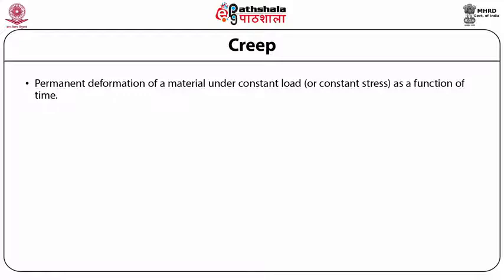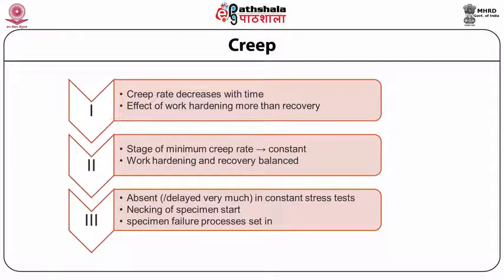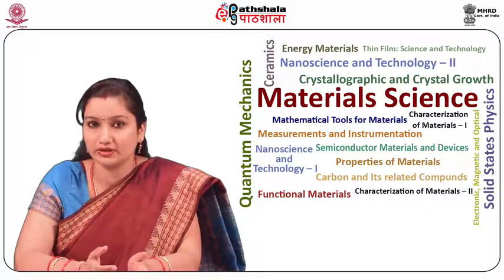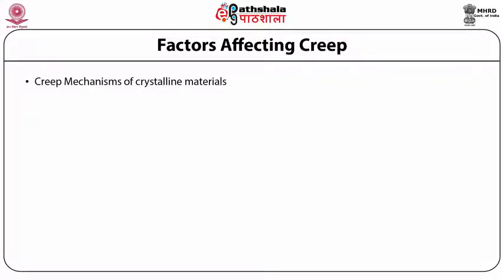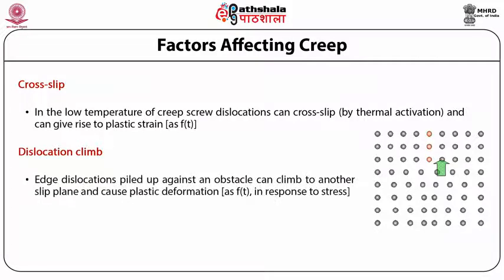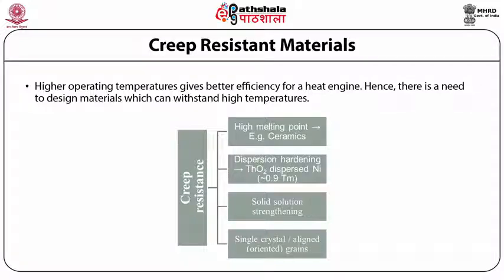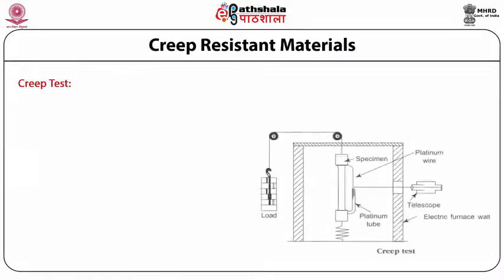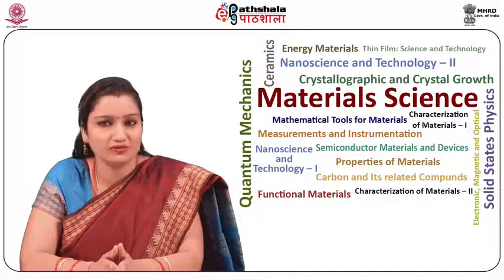M-30. Mechanical properties, Lecture 5